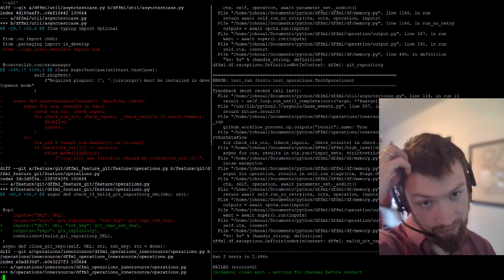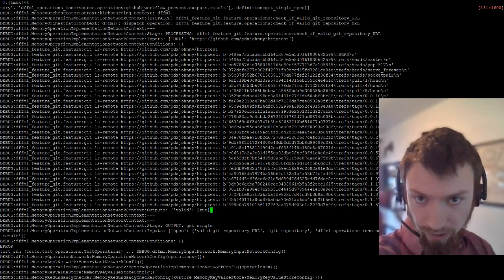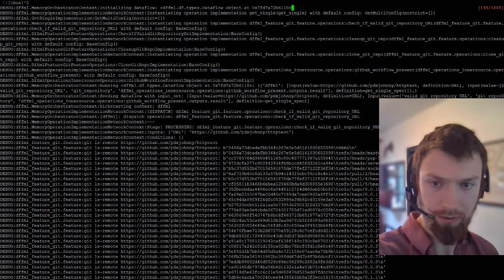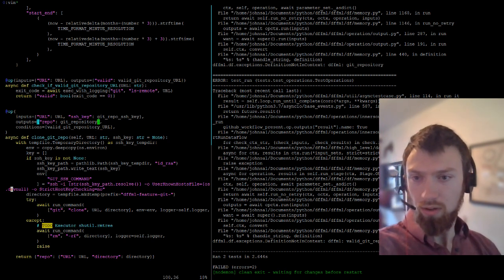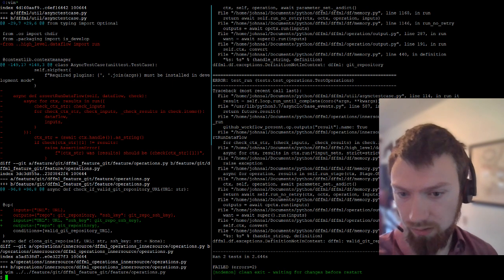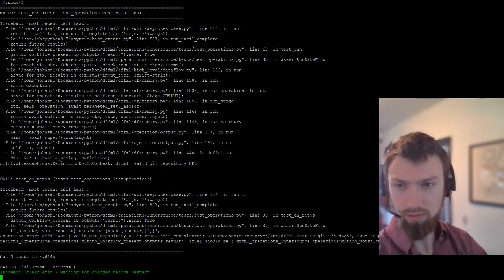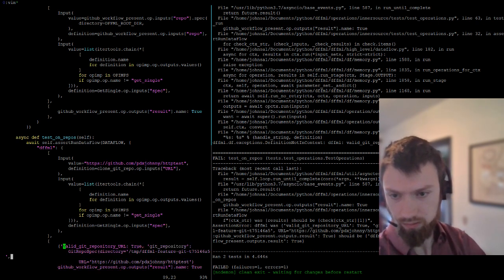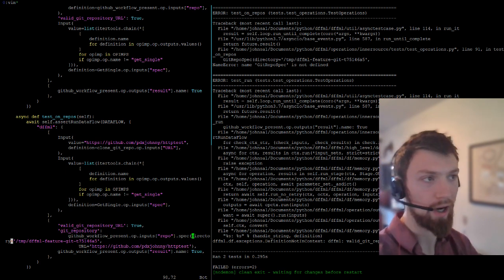Weekly Sync 2022 02 18 Part 3